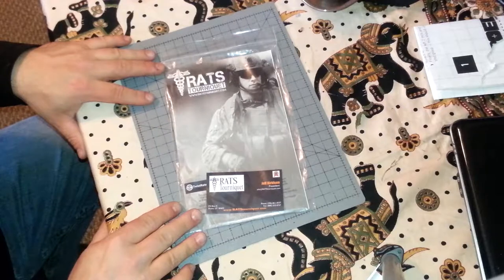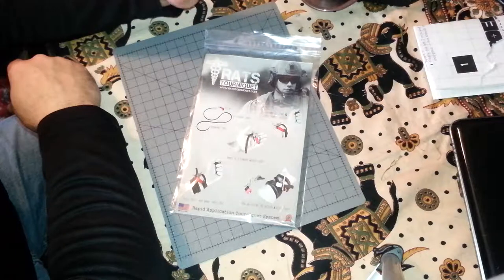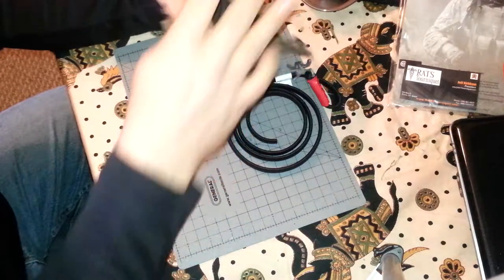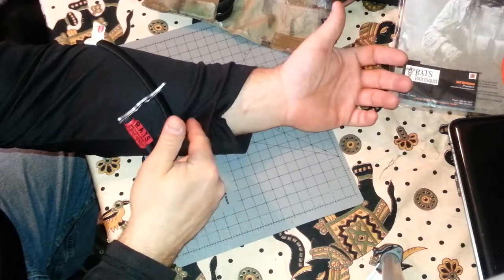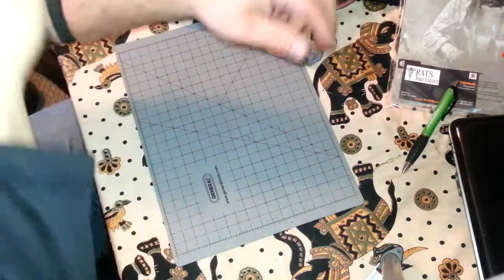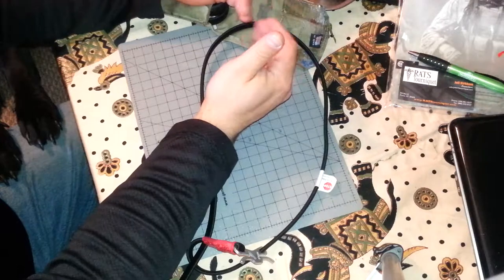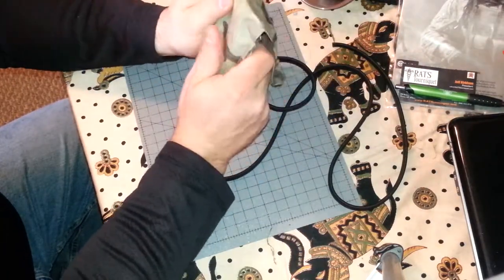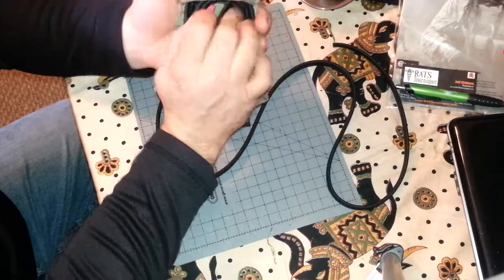R.A.T.S. tourniquet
R.A.T.S. tourniquet is an awesome easy to use tool go get one now or at least two.